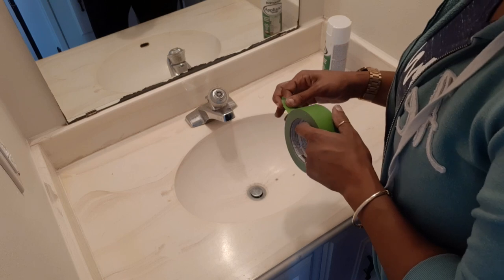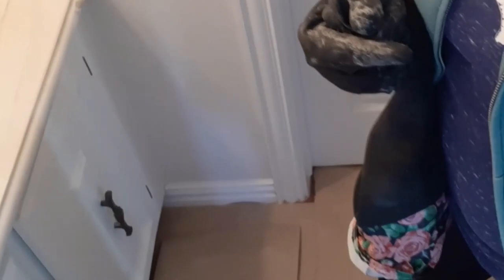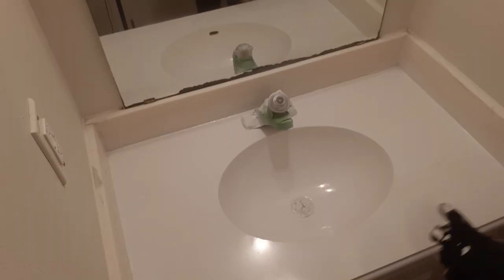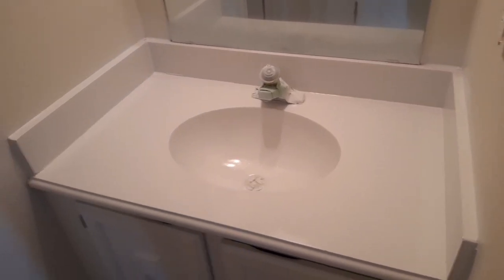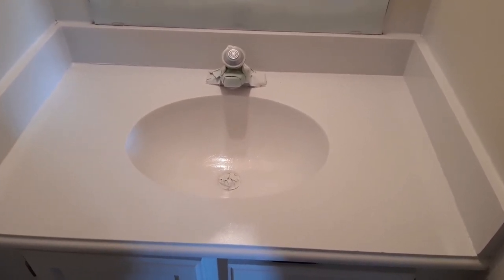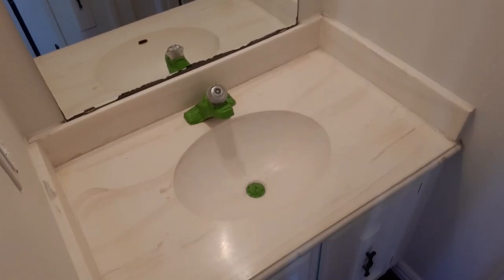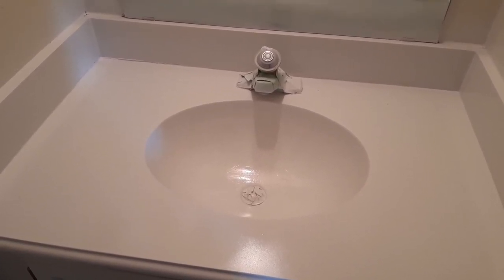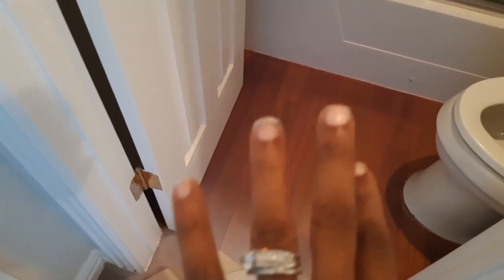Easy DIY Bathroom Sink Makeover: Did Epoxy Spray Paint Work??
Easy DIY Bathroom Makeover. Sink upgrade. Epoxy Spray paint! Remodel, Home Improvement, before and after... Watch it all here on tires YouTube channel. Come grow with us as we show you tricks and teach you tips on how to make your house, home or apartment rental look rich and feel like luxury. No need to be a millionaire to live like one.